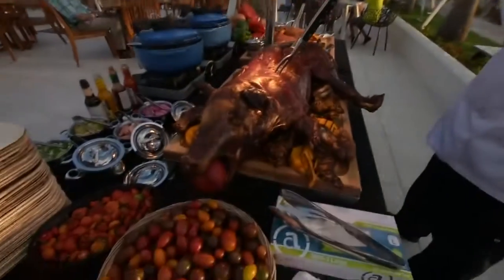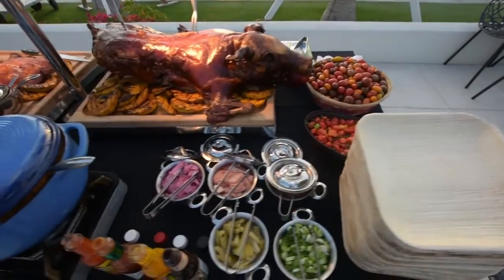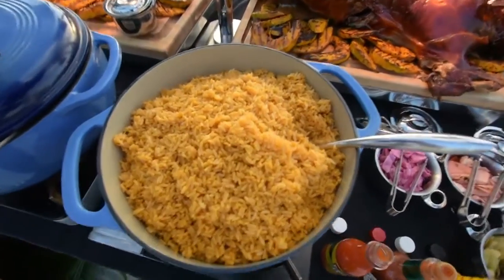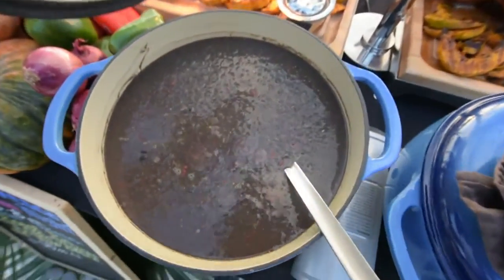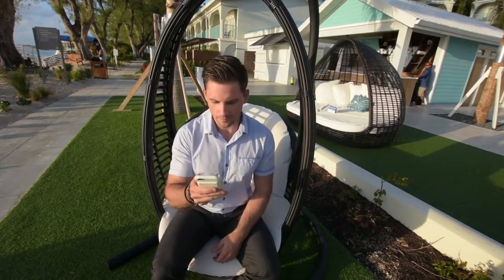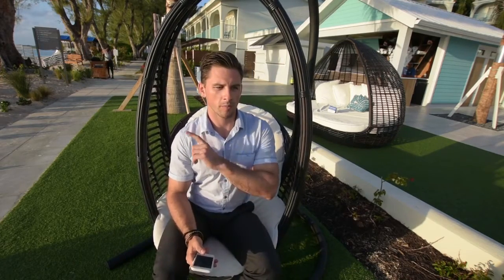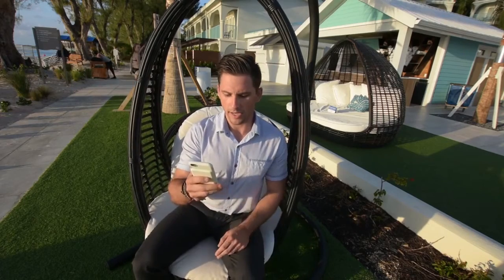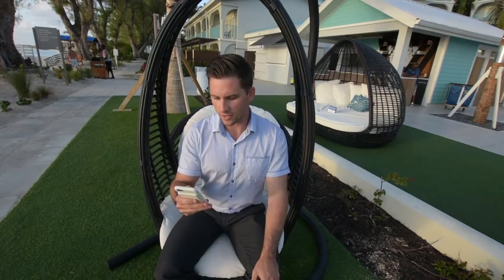Vlog 17: PIG ROAST BBQ